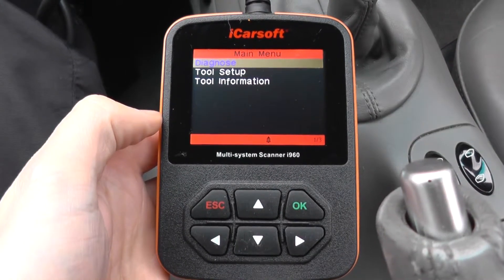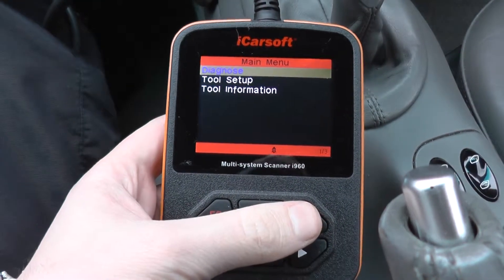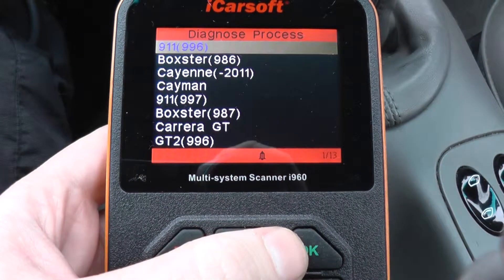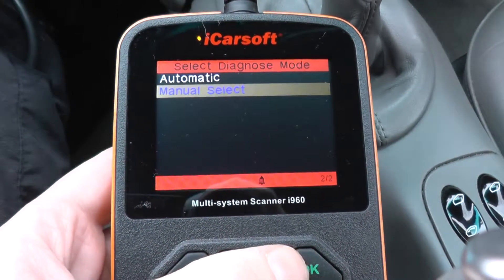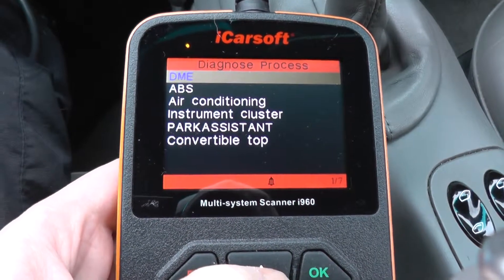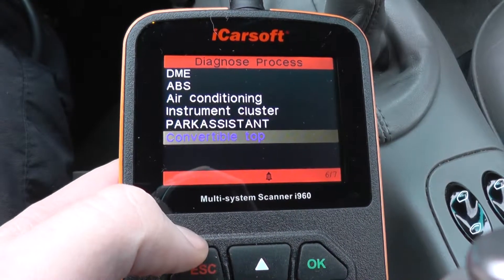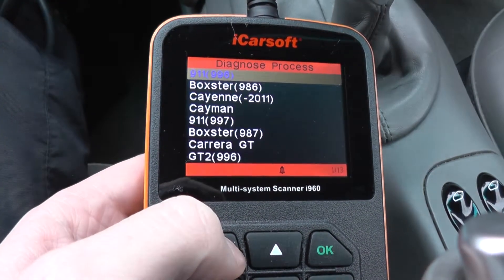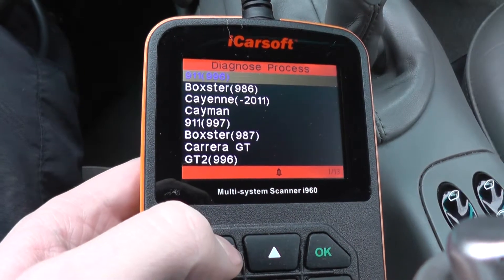iCarsoft i960 on a Porsche 911 996 for ABS Engine Airbags & Transmission